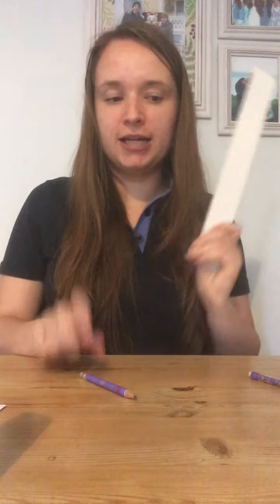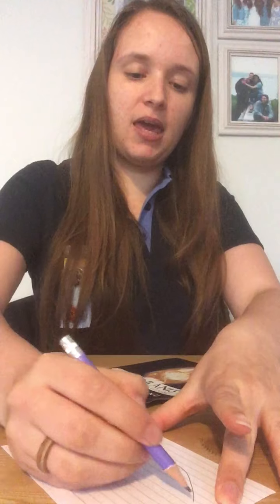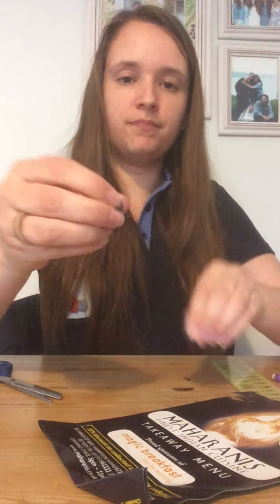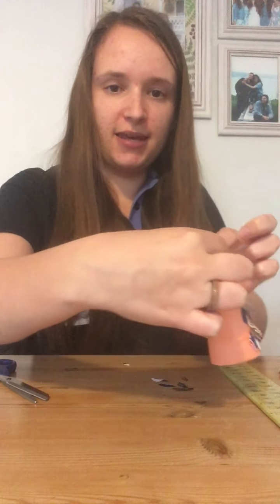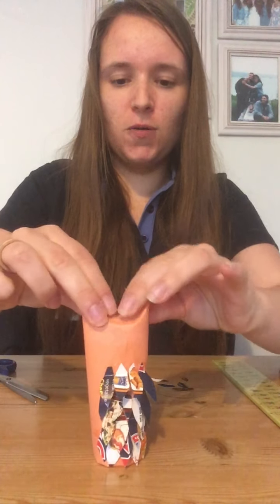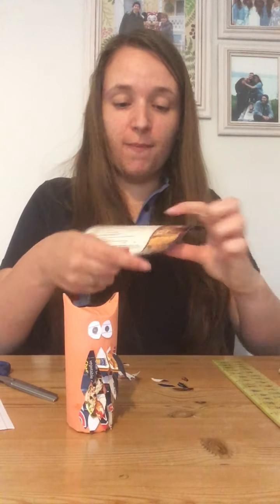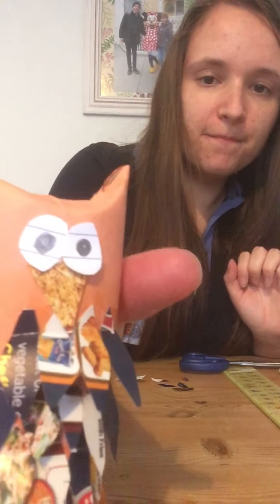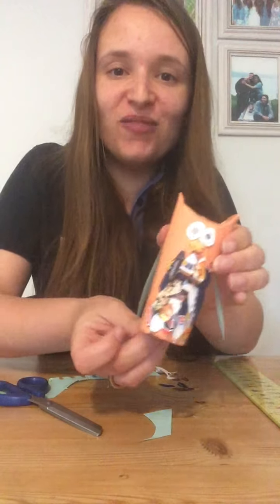1st Yaxley Brownies - Virtual Brownies - Week 4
Are you able to make yourselves an owl? Follow Meerkat's tutorial to find out how!